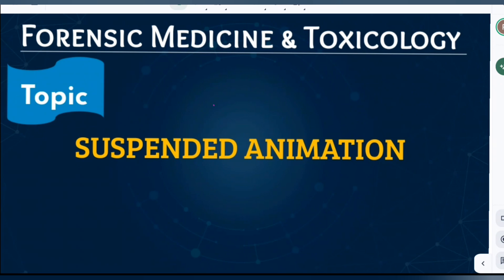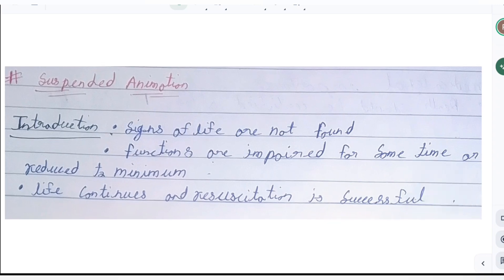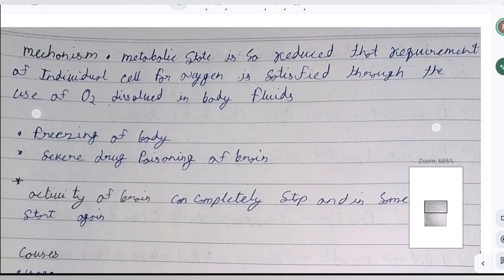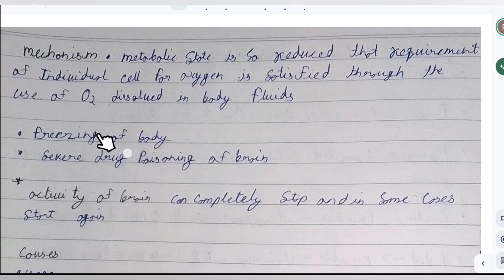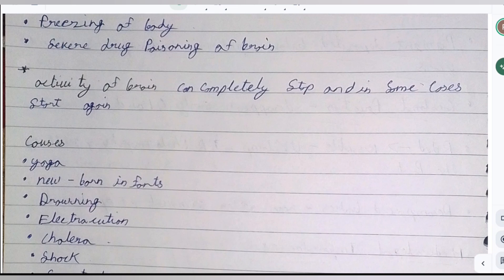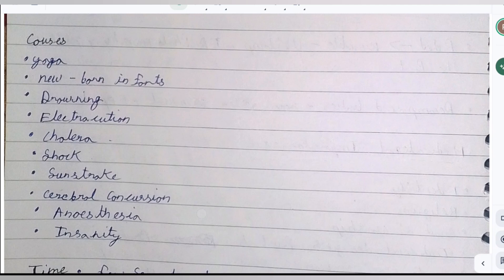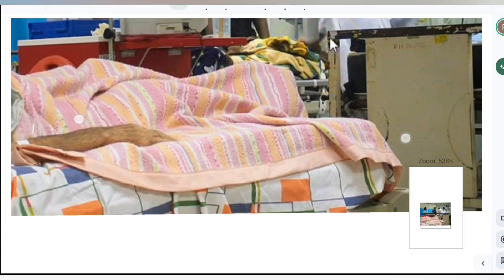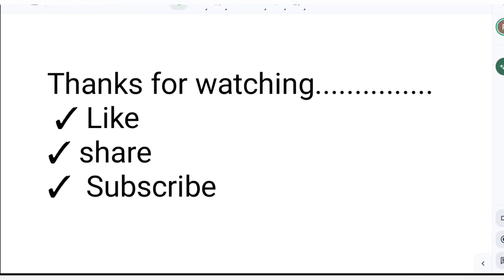Suspended Animation || Forensic medicine and Toxicology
Hello Guys 🙌
If our Videos are useful for you then,

Full playlist of
“Important Question Answer series of Neuroanatomy”

Playlist Link of  PHYSIOLOGY
“excretory system” 👇